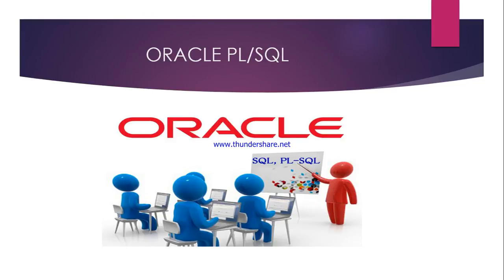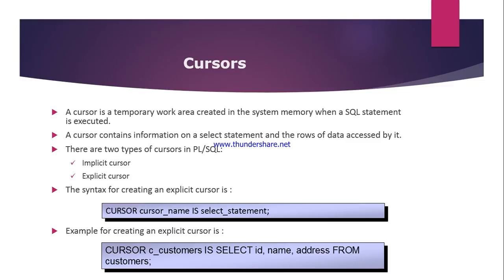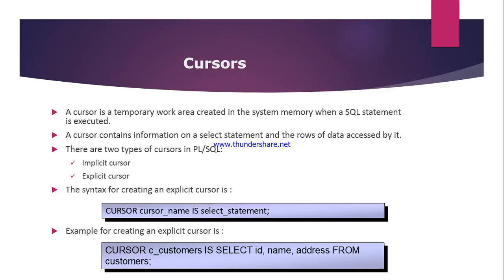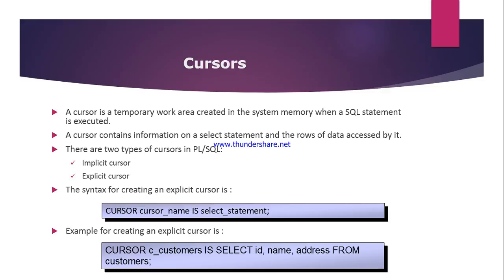PL/SQL Tutorial 9: What is Cursor? what are the Types of Cursors?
Learn about PL/SQL Cursor by watching videos

Types of Cursors in PL/SQL:
1. Implicit cursor
2. Explicit cursor

In my next video i will be explaining further concepts of PL/SQL.